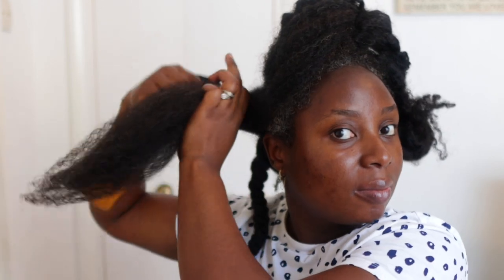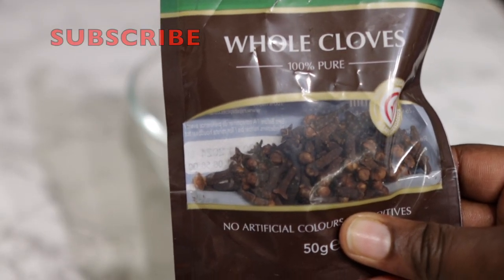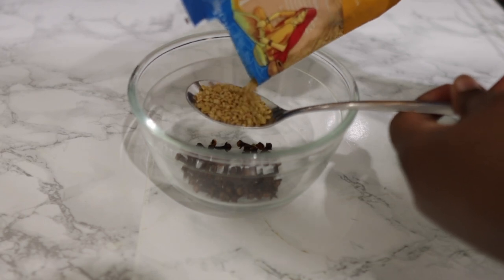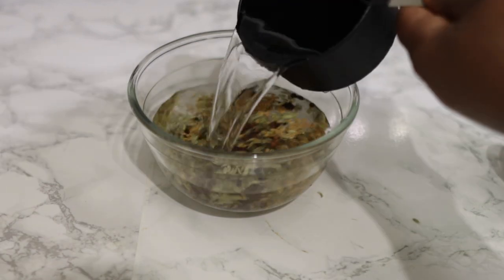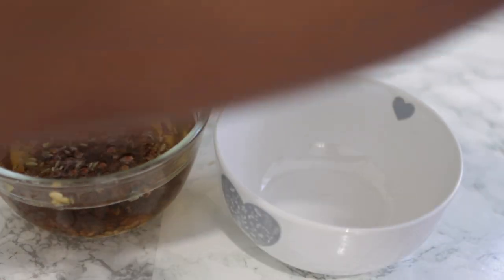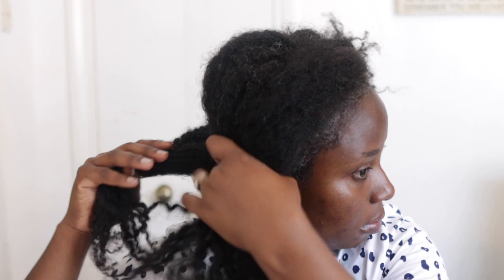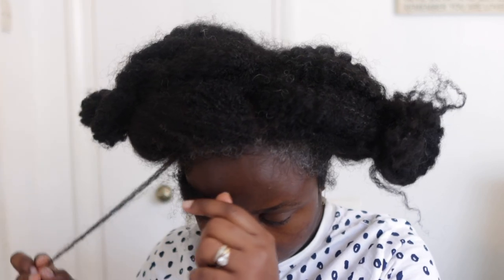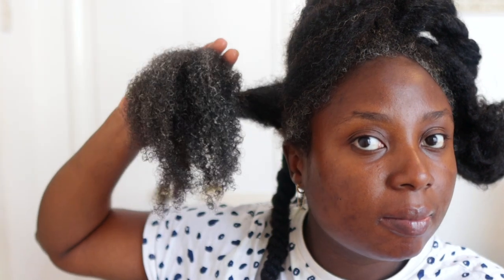Only 3 Ingredients for maximum GROWTH, Moisture & Length Retention Use Once A week Highly Requested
Hey guys, welcome back to another video. I share with you all a 3 ingredients hair growth spray for maximum growth, moisture and length retention. You only need to use it once a week for thicker hair, longer and more moisturised hair.

ingredients used:

cloves
fenugreek seeds
fennel seeds

, Moringaforhairgrowth , blue magic for hair growth ,how to use castor oil for massive hair growth, castor oil for hair growth, your hair will grow like crazy with this deep conditioner, natural hair regiment, 4c natural hair routine for massive hair growth, type 4 hair routine, fenugreek for hair growth, rosemary for health growth, aloe vera for hair growth, rice water for hair growth .ALOE VERA for massive hair growth, 3 ways to use aloe vera for massive hair and faster hair group

here is the video on the oil I used